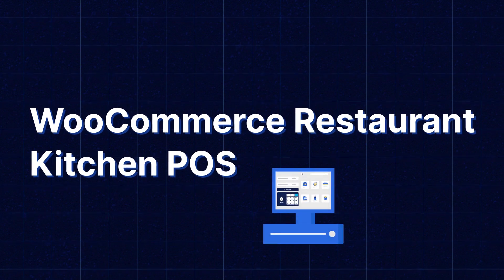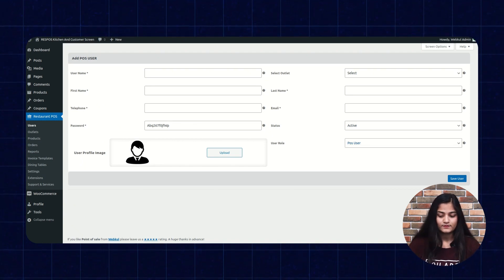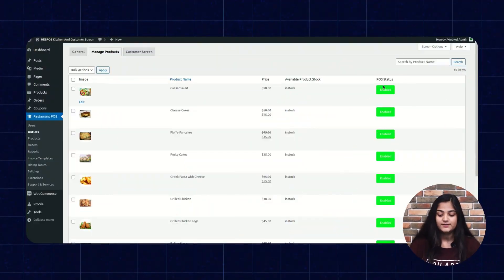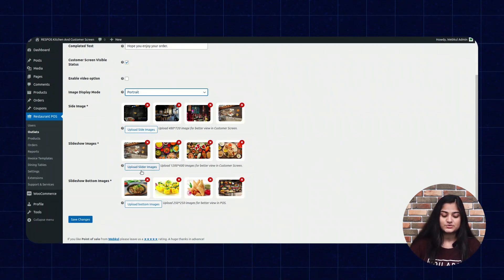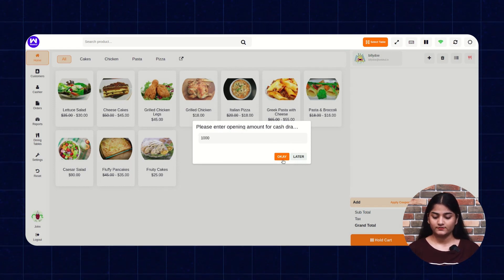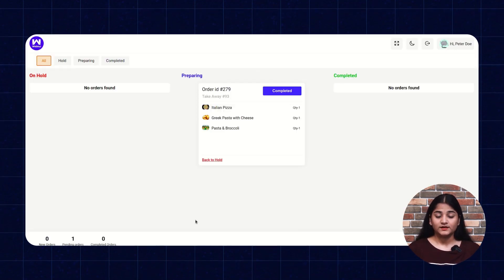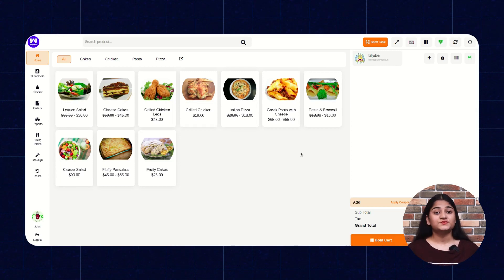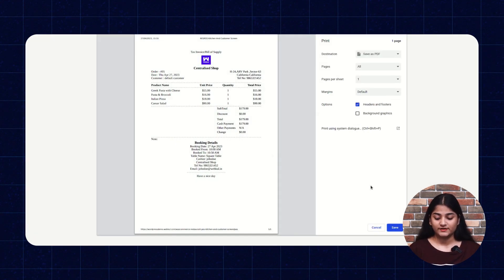How to Setup Restaurant Kitchen POS in WordPress | Kitchen Display System ( KDS )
In this video, we will learn how to connect your restaurant's kitchen point-of-sale (POS) system with WooCommerce, which will provide you with smooth order management and inventory tracking system.

You are looking for a solution to synchronize data between your online website and your local store, and you are looking for a quick solution to manage your kitchen/restaurant. This is a must-have Plugin to do that.

The benefits of integrating these systems, such as increased efficiency and accuracy in order management, and the ability to track inventory in real-time.

If you want to learn more about this, be sure to check my other video as well on this topic:

2. Raise a Ticket via our HelpDesk system

0:00 - Intro
0:20 - About POS
1:42 - Admin panel
3:50 - How to manage Outlet
7:20 - Manage Dining Table & Settings
9:22 - How to place an order in POS User as  Takeaway
11:04 - Kitchen User Panel
11:30 - Customer Panel
12:18 - How to place an order in POS User as Dine-in
15:15 - Kitchen & Customer User Panel
16:24 - Outro